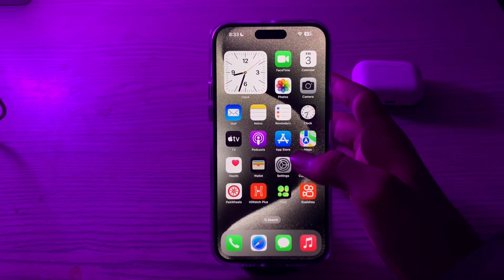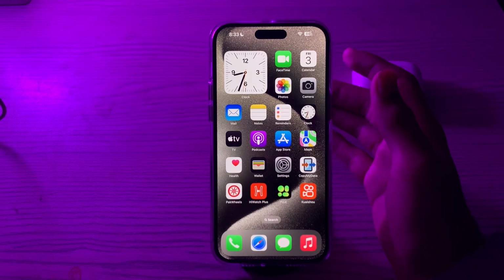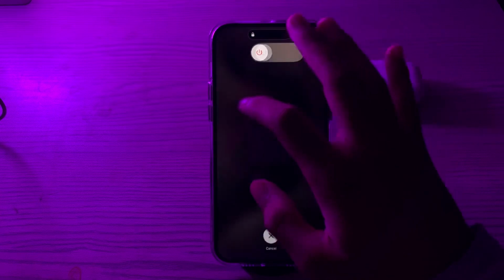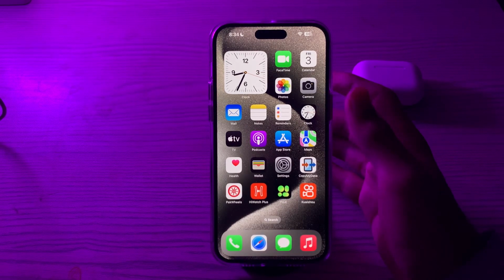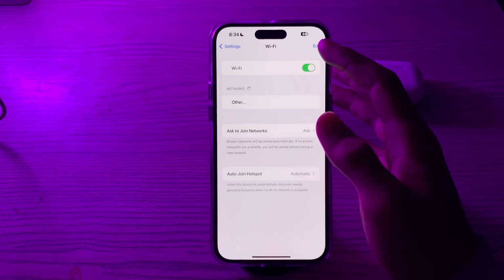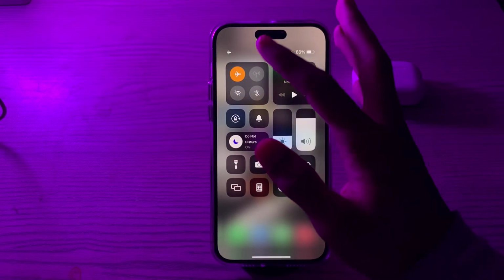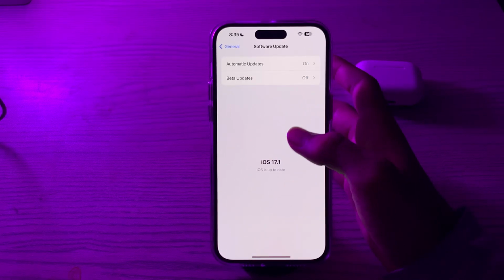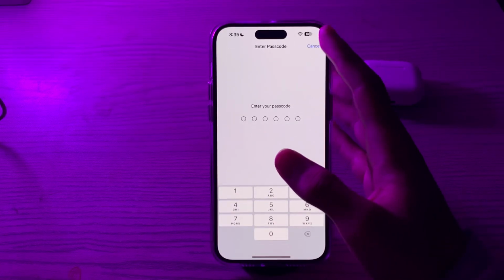How To Fix WiFi Issue on iPhone | Wifi Not Working On iOS 17